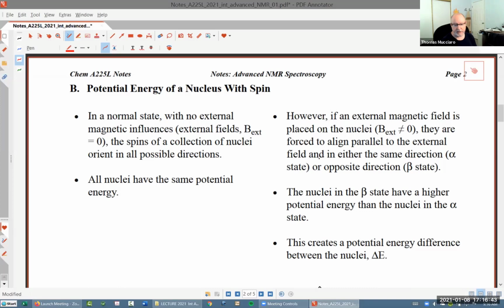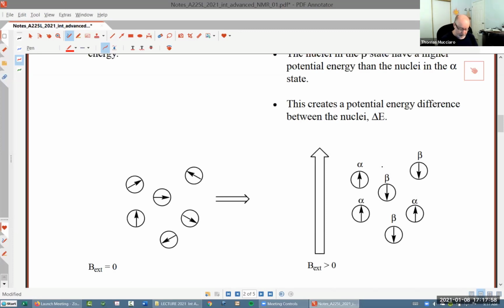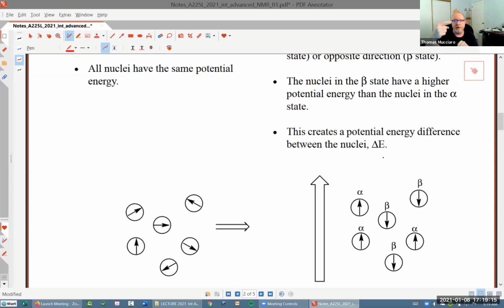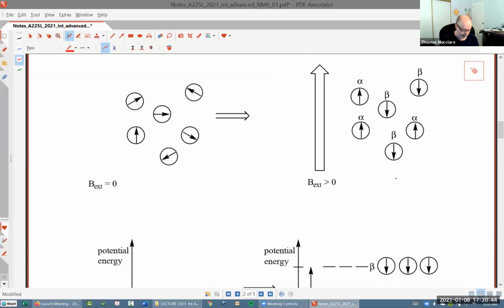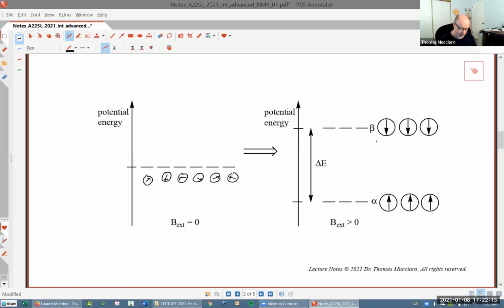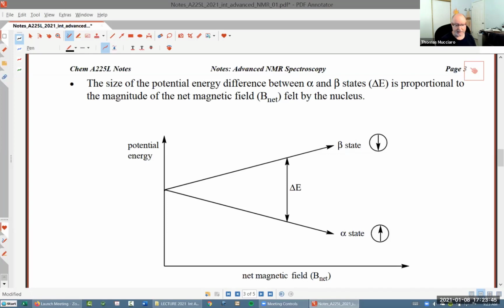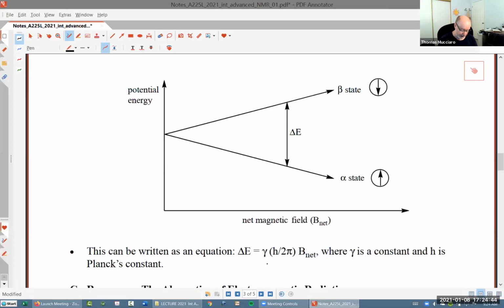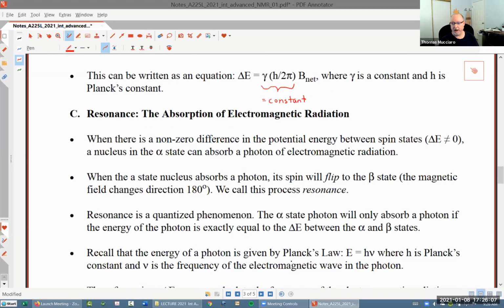A225L Module 03: Advanced NMR - Part 02